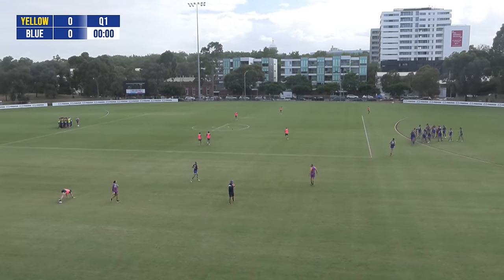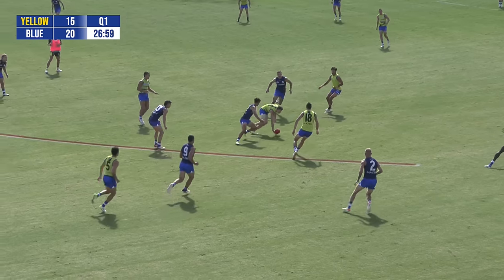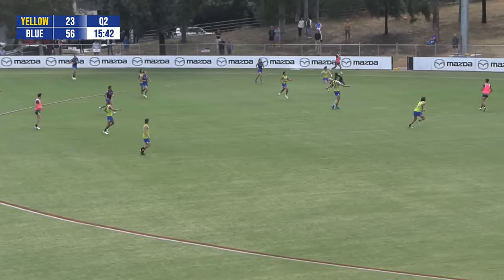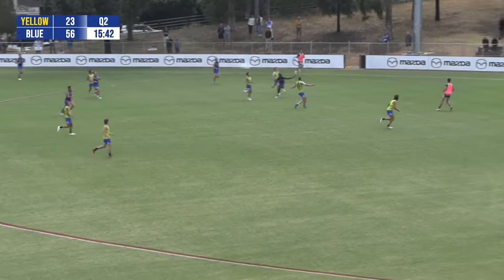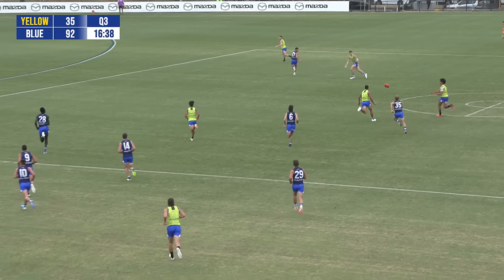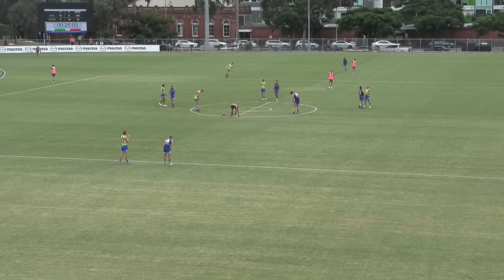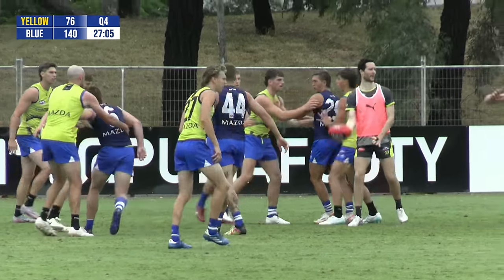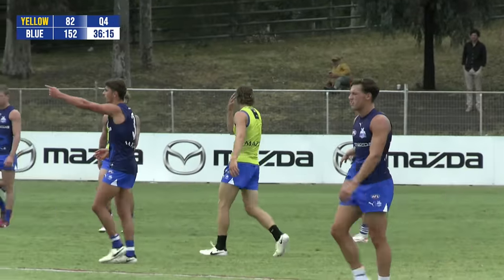Full replay: 2024 intraclub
Full replay from the Kangaroos' intraclub match at Arden St Oval